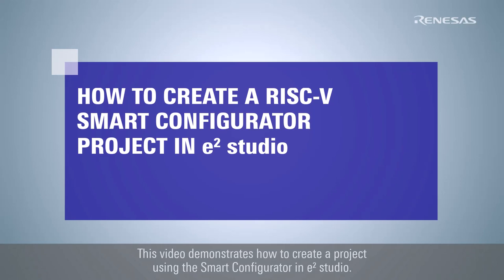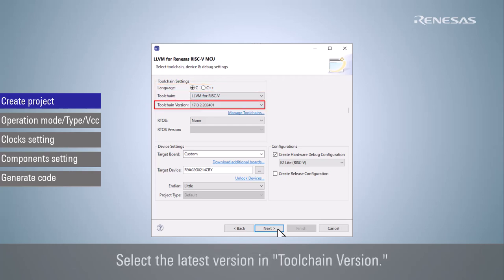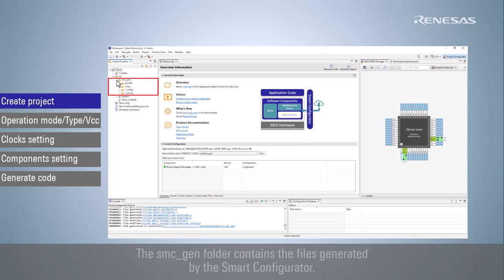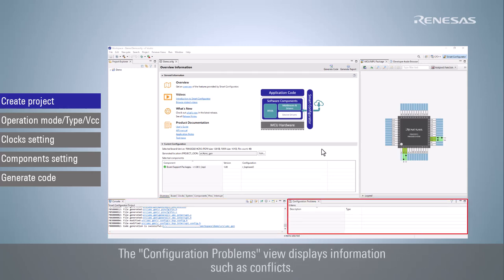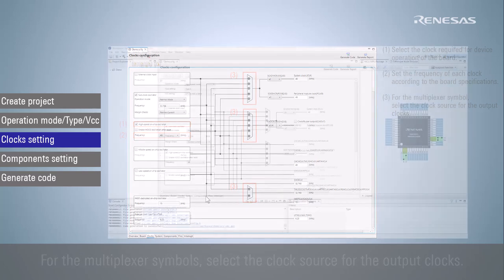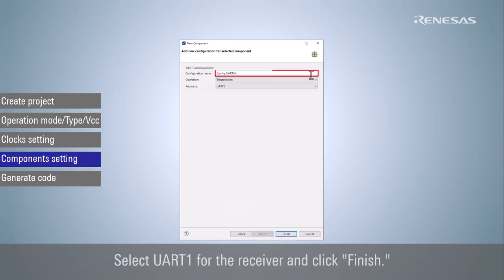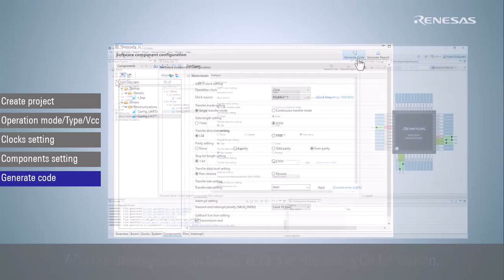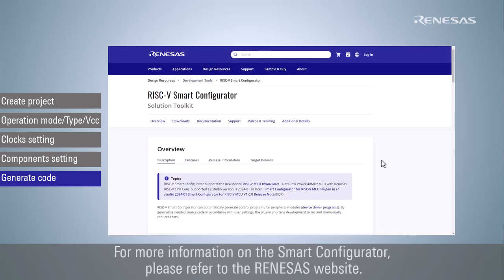How to Create a RISC-V Smart Configurator Project in e² studio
This video demonstrates how to create a project using the RISC-V Smart Configurator in e² studio.

Related resources:
• e² studio

Chapter's title & time
0:00:00 : Introduction
0:00:22 : Create project
0:02:16 : Operation mode/Type/Vcc
0:02:30 : Clocks setting
0:02:53 : Components setting
0:04:09 : Generate code